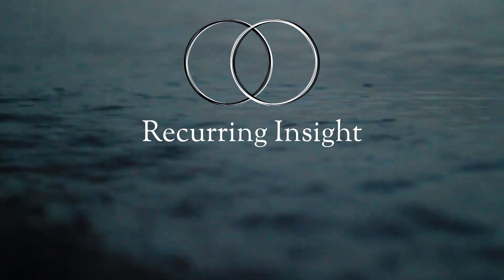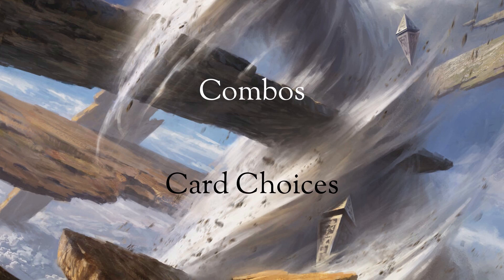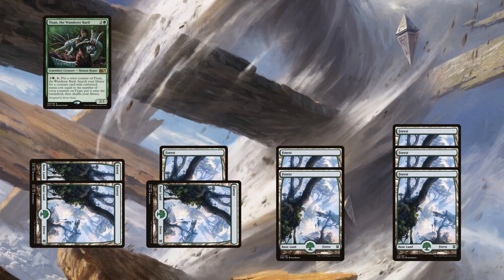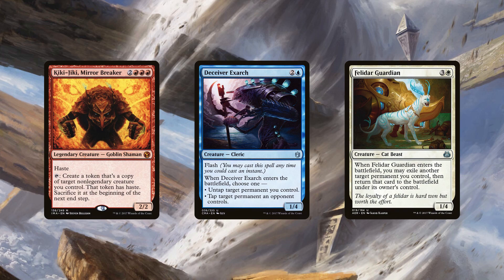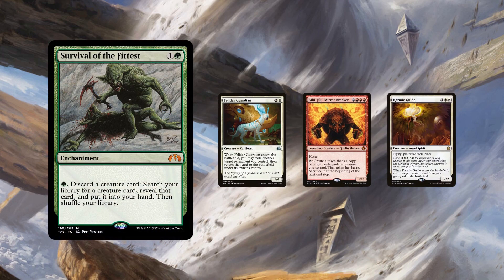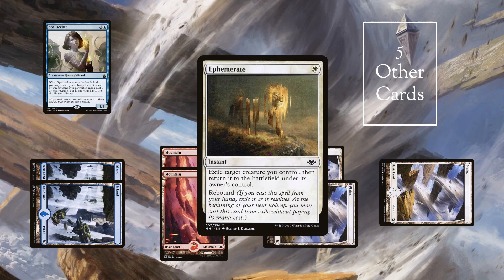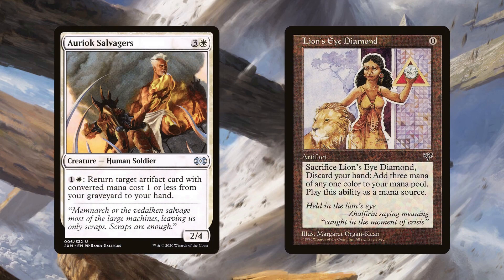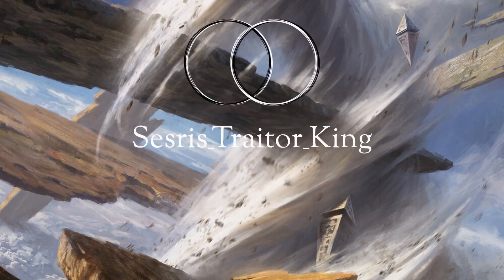cEDH Sans-Black Part 1: Evolution, Advantage Blue Pod, and Dawnwaker Deck Tech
This episode of Recurring Insight analyzes three Sans-Black decks:  Evolution, Advantage Blue Pod, and Dawnwaker.

Whether you prefer cEDH or EDH, examining established decks is a great way to learn and improve your own Commander decks.